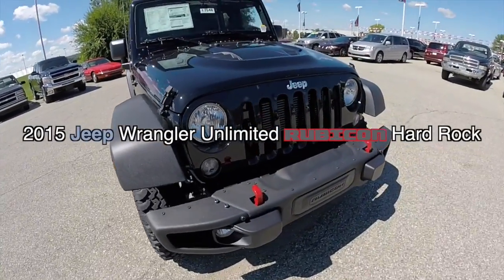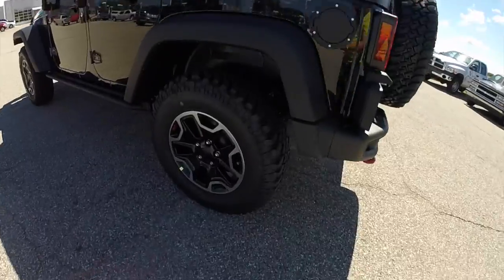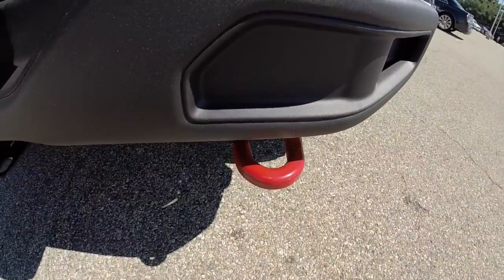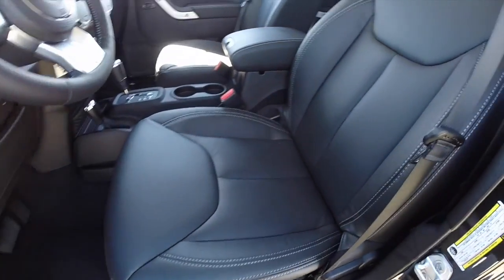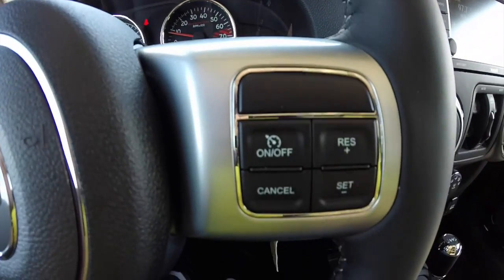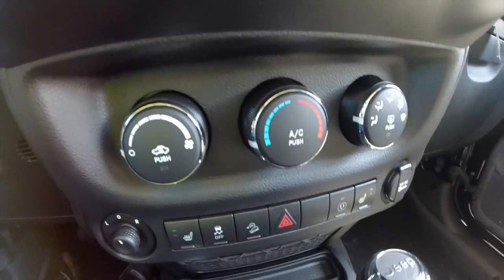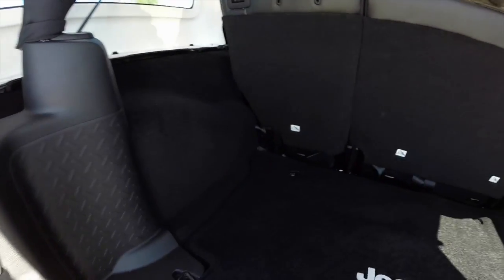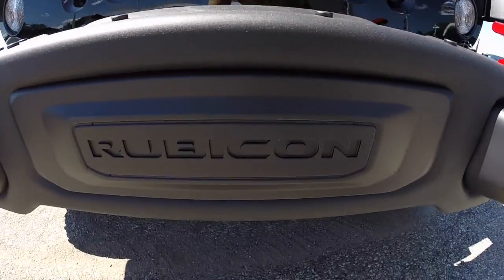2015 Jeep Wrangler Unlimited Rubicon Hard Rock Black | New Jeeps Indianapolis | 17546